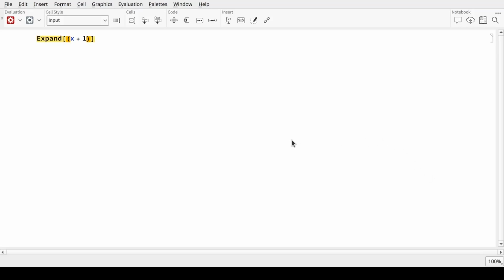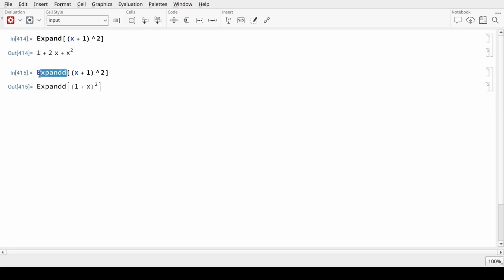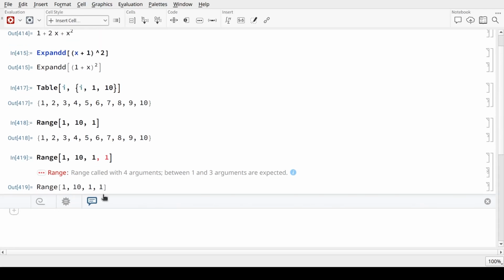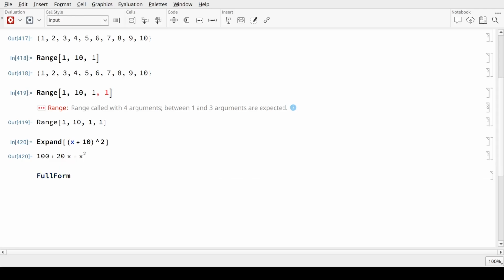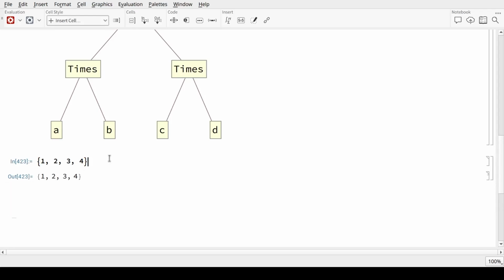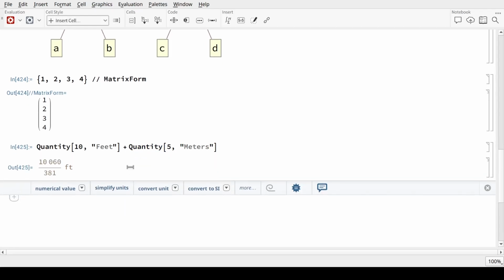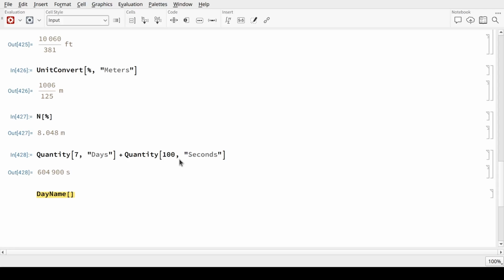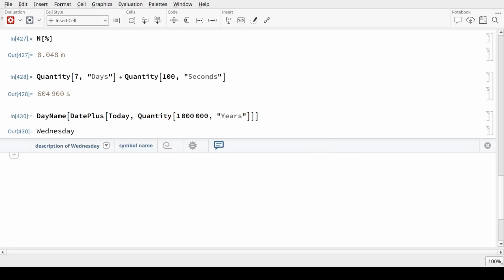Errors and Units in Wolfram Mathematica (Video #5 in Mathematica Foundations)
Welcome to # 5 of the "Mathematica Foundations" series! In this video, we explore the errors and units.